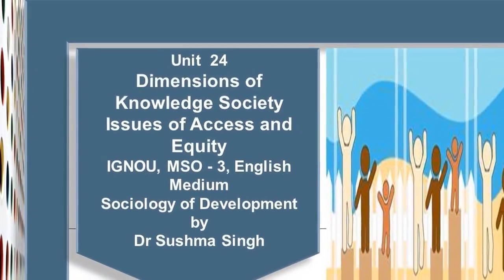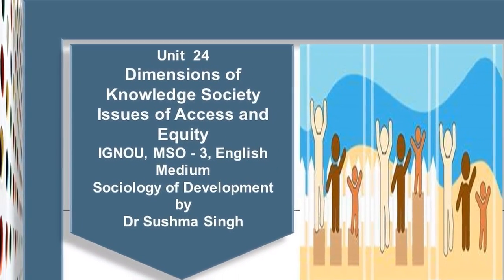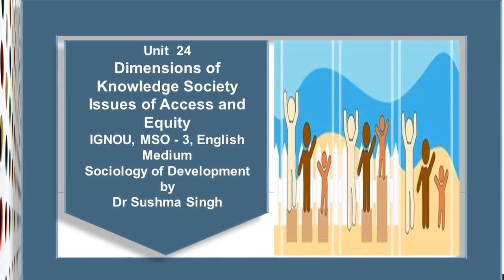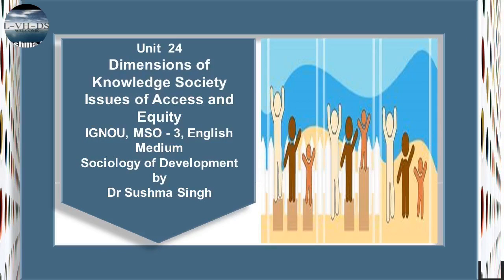Unit 24 Knowledge Society Access Equity 5 MSO 3 English Medium IGNOU Sociology by Dr Sushma Singh